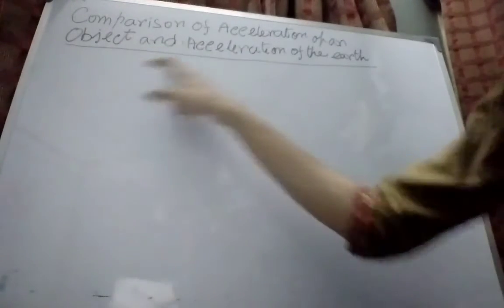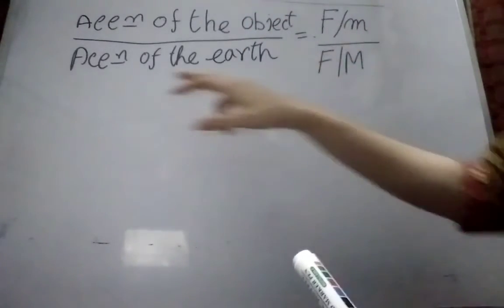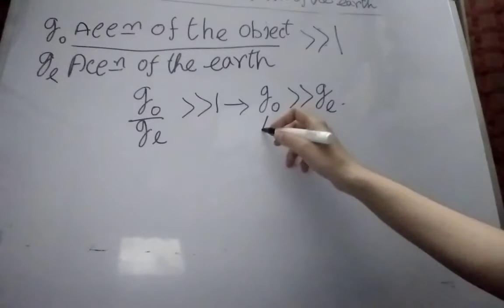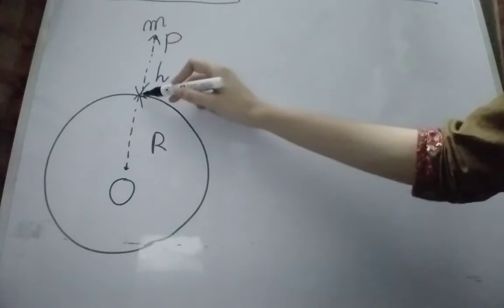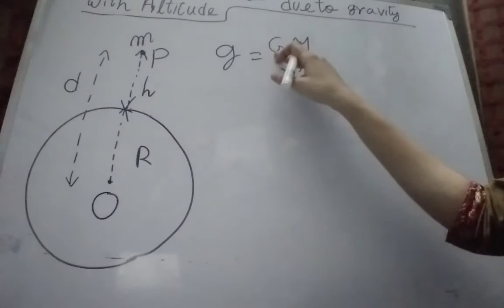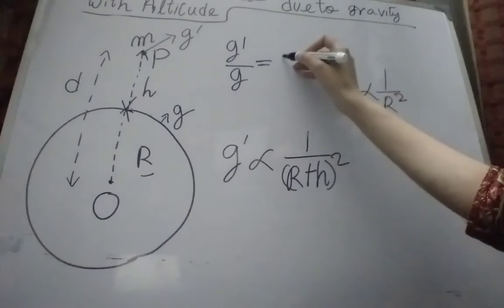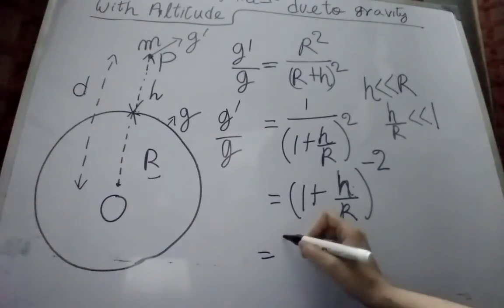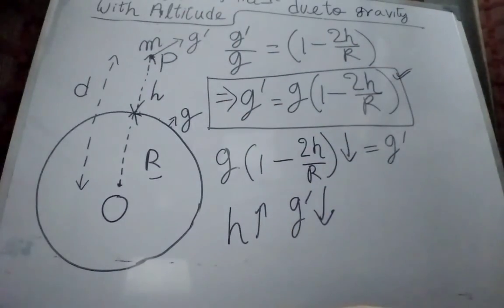Class 11 Physics (Gravitation )part 3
Chirasmita ma'am